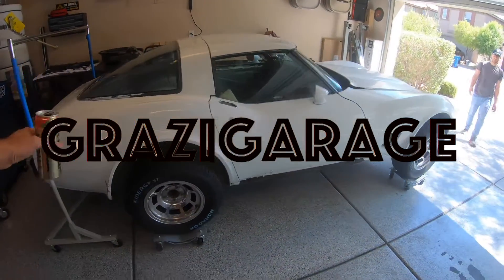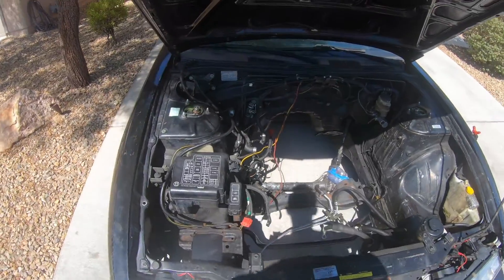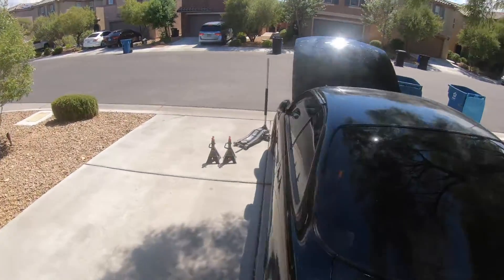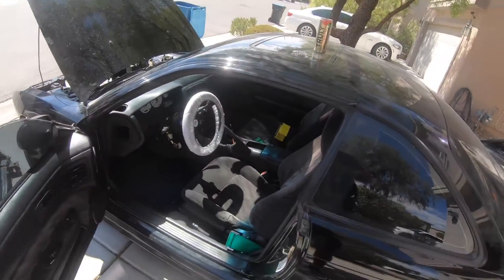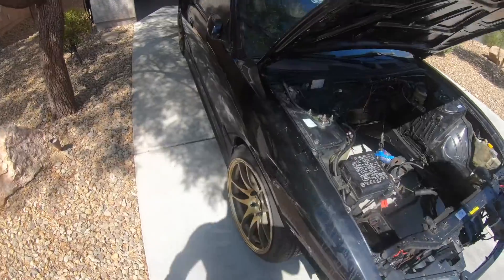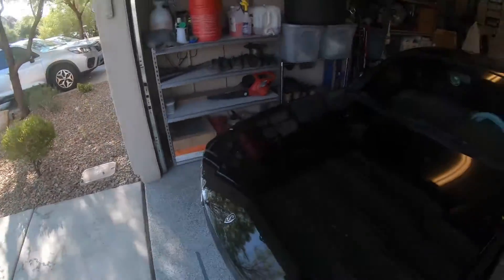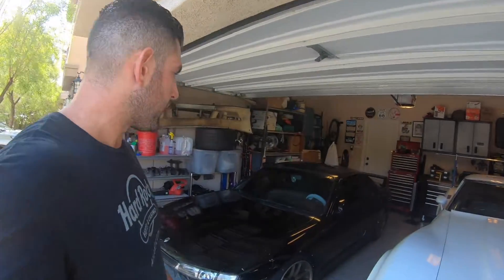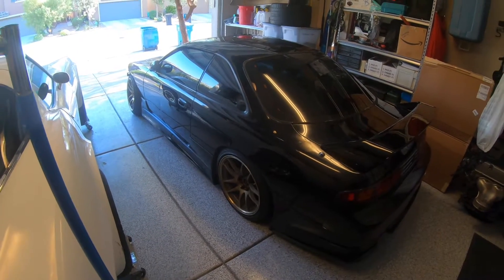Ricky's S14 K240sx Project Intro!!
Spoilers in the title. figure it out? Intro to the new 2022 build. but he never finishes a build so lets see where this goes.